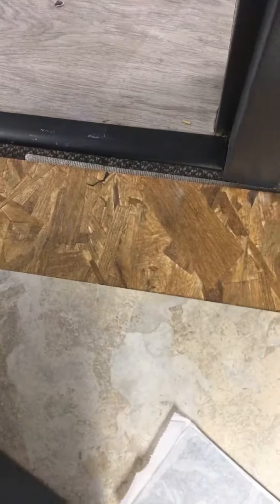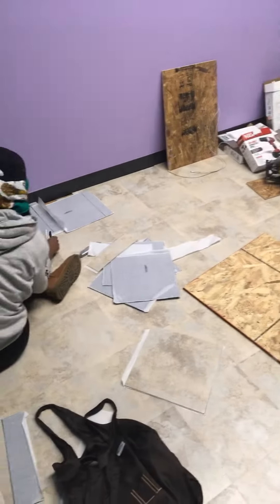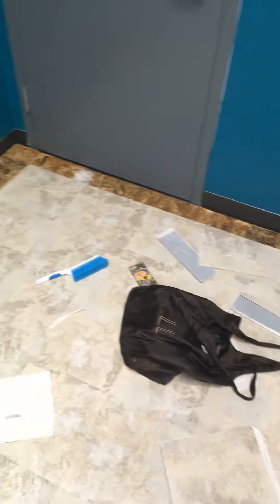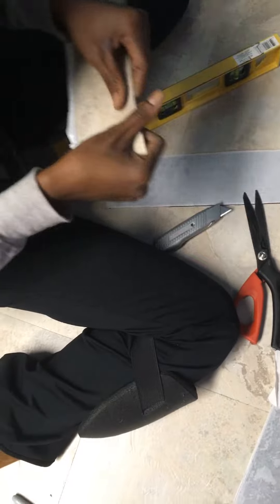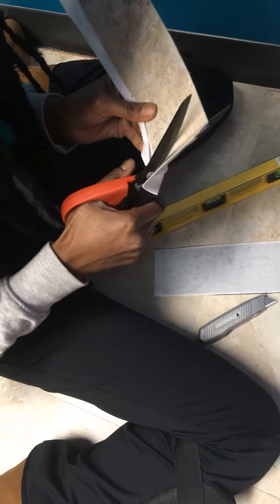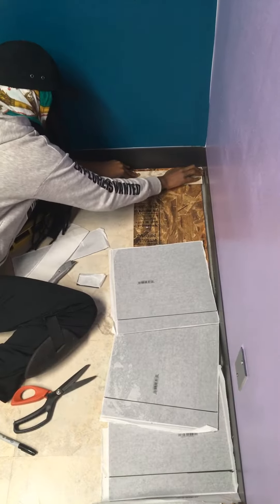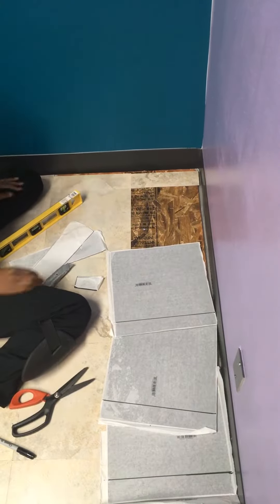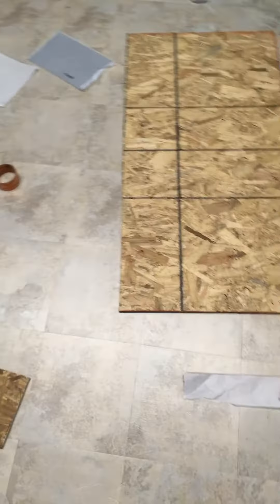Peel and stick tile over carpet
Last step of laying peel and stick tile over carpet